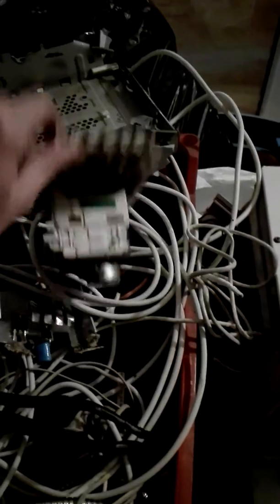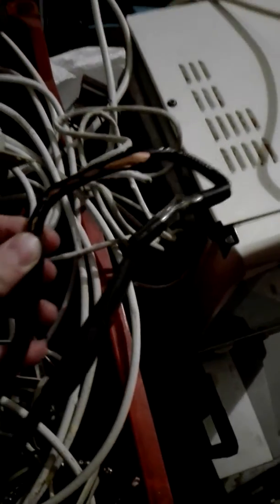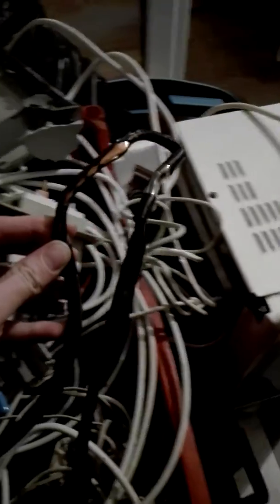Laptop recycling. Laptop scrap load. Update on scrapping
Hello everyone! Just wanted to update you with what I am scrapping at the moment.
Engjoy!